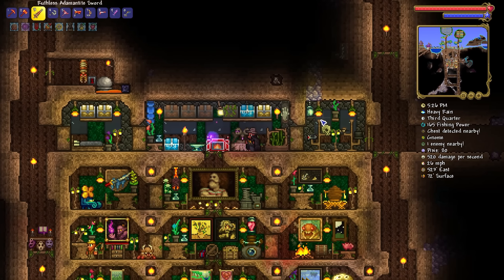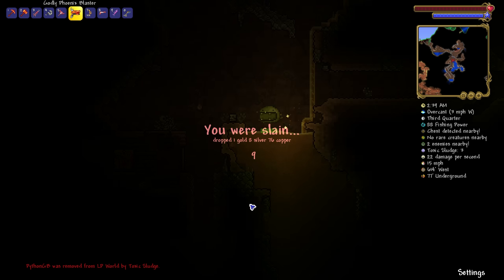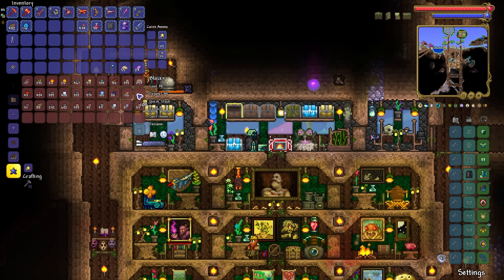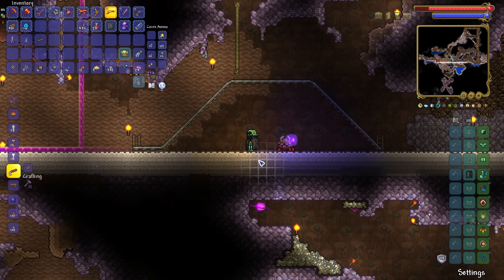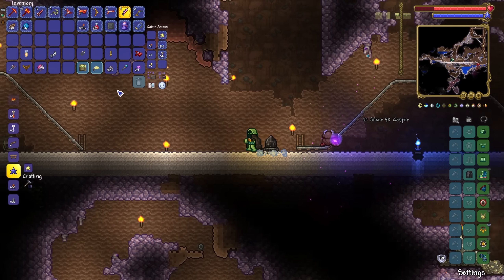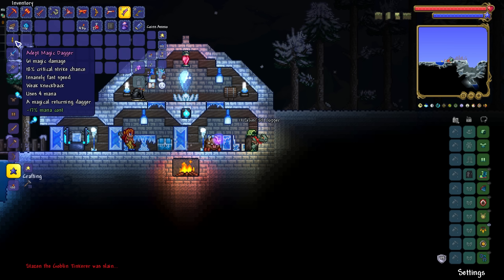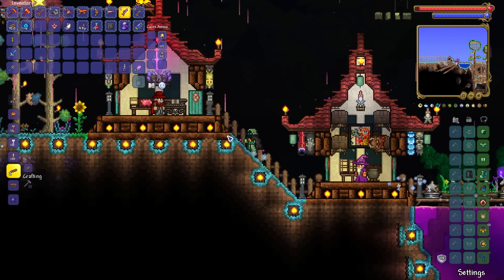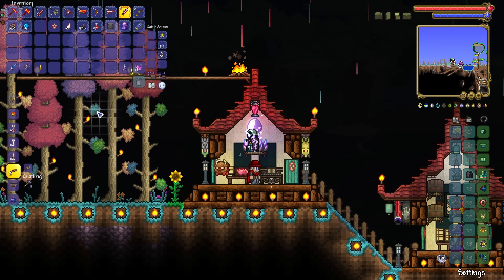*3* Terraria Mage Weapons! | Let’s Play Terraria 1.4.3 Ep.22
Let's Play Terraria 1.4.3 – Today in Terraria, we obtain a trio of Terraria Mage weapons, the Sky Fracture, Magic Dagger and Meteor Staff! We also create a couple new farms for various Terraria resources!

Welcome to my Terraria 1.4.3 Let's Play. In this Terraria Let’s Play series, I’m going to focus on doing anything and everything in Terraria but above all, to have fun playing Terraria! I intend on this series being fun first, then progression second because I always feel like I rush through Terraria and not experience a lot of the Terraria content, such as the gear, weapons and loadouts available so we’ll be having fun experiencing some weird and wacky Terraria loadouts along the way! Hope you guys enjoy this Terraria 1.4.3 Let's Play! Thanks for stopping by!

▶ Catch up on the Terraria 1.4.3 Let’s Play!

▶ Above and all background music is Terraria music by Scott Lloyd Shelley…

This is Episode 22 of my Terraria 1.4.3 Let's Play!